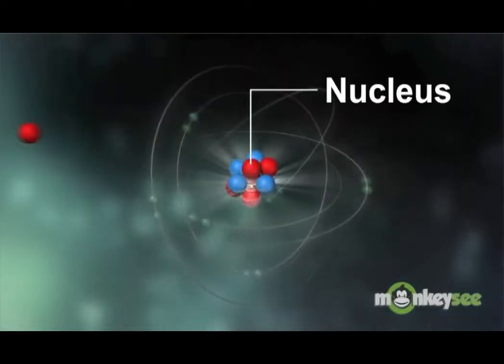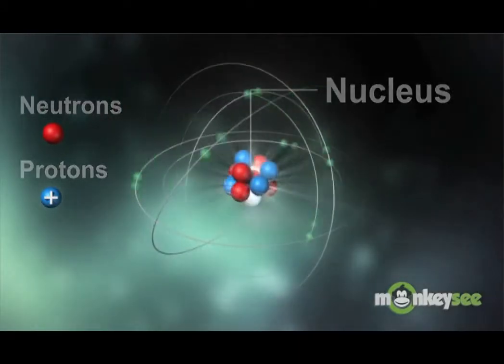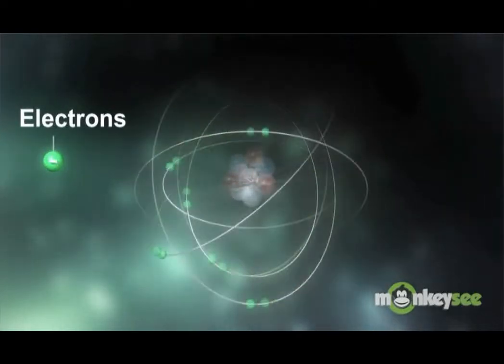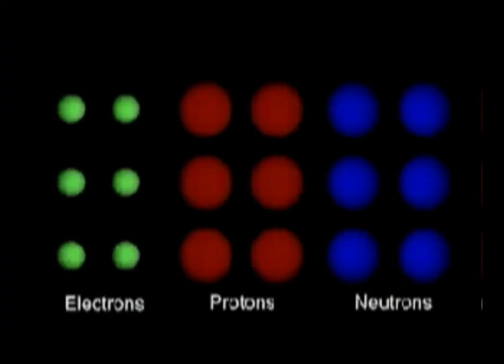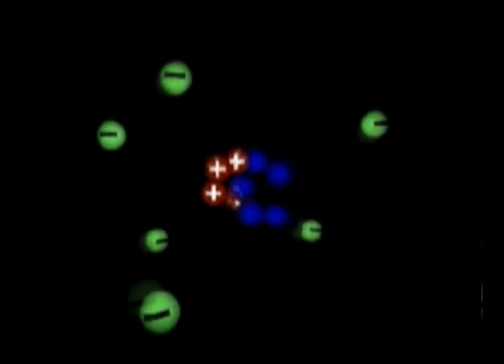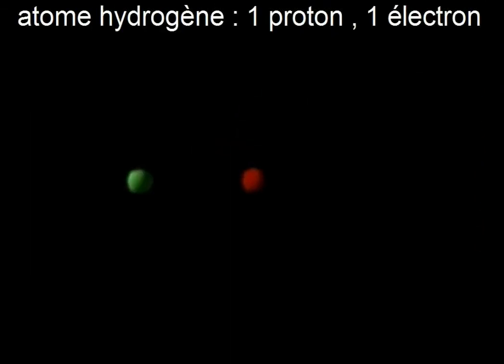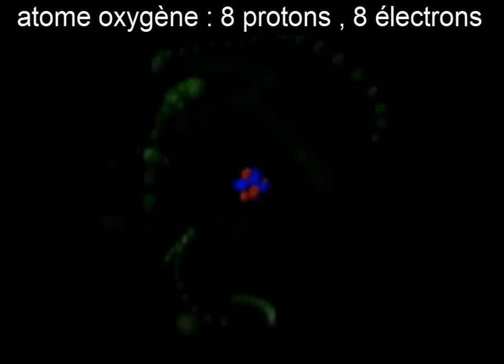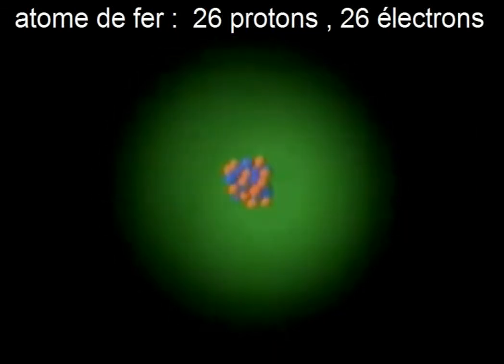troisième - chapitre 2 - atomes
Mouvement des électrons autour du noyau.
Noyau constitué de protons et de neutrons.

Extraits de vidéos provenant de youtube.